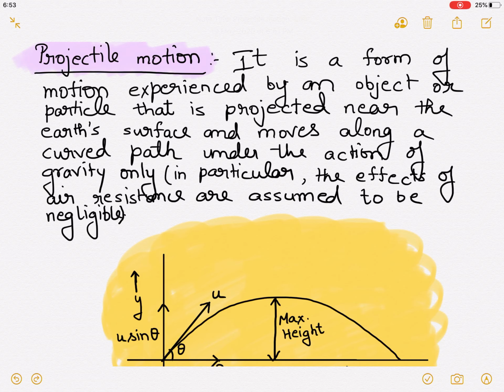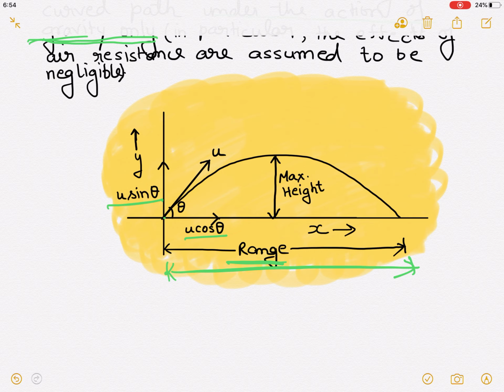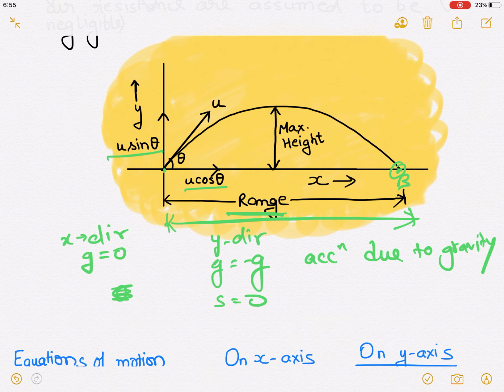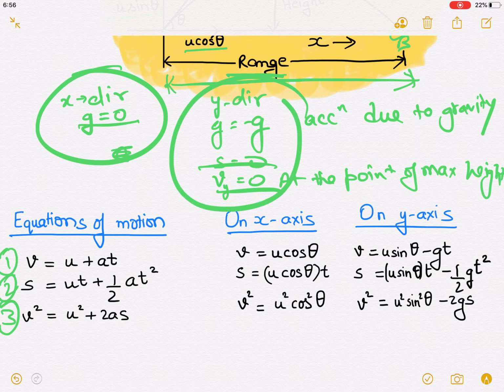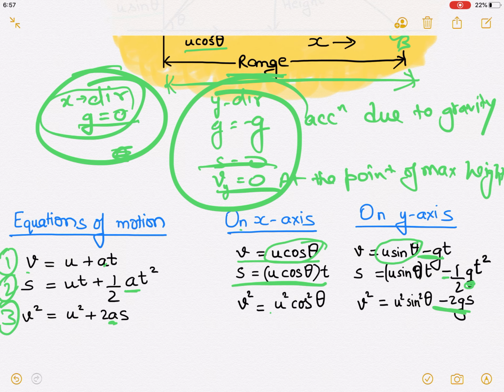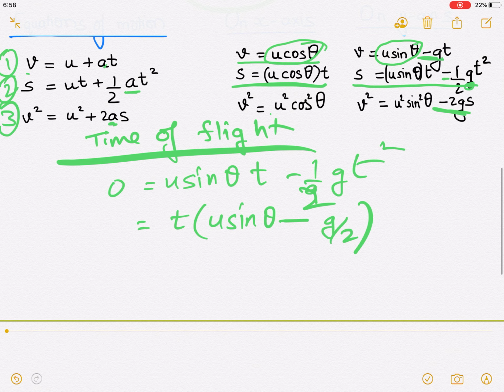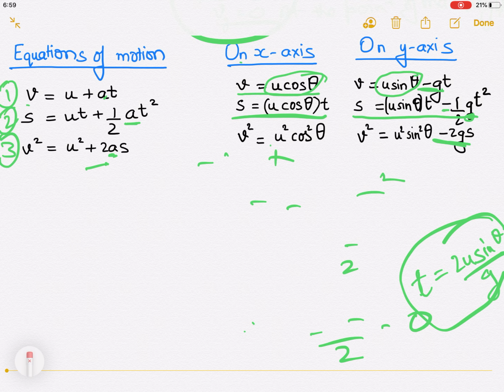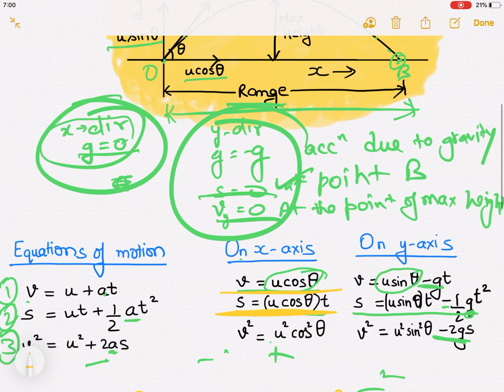Class 11 Physics: Projectile Motion